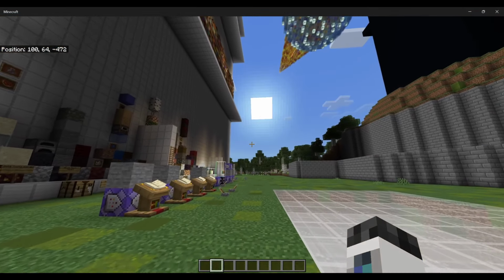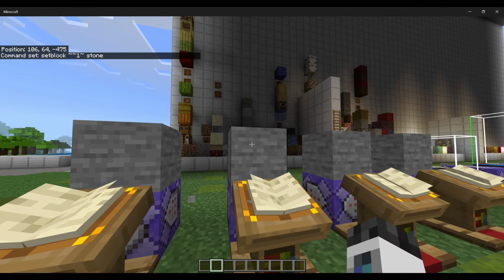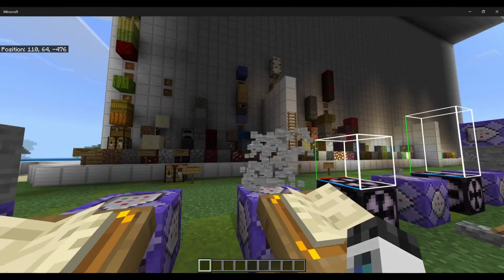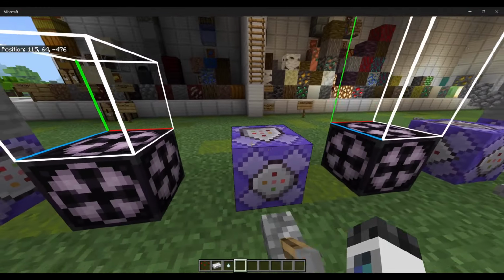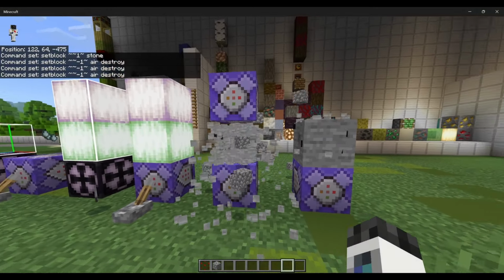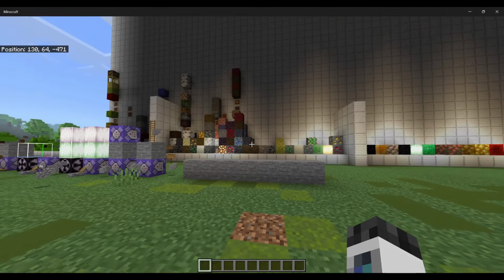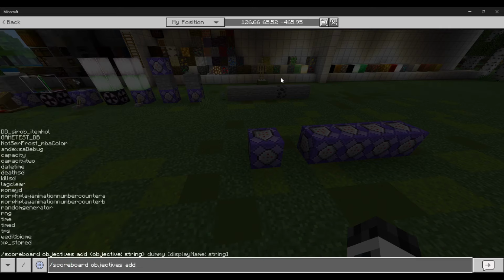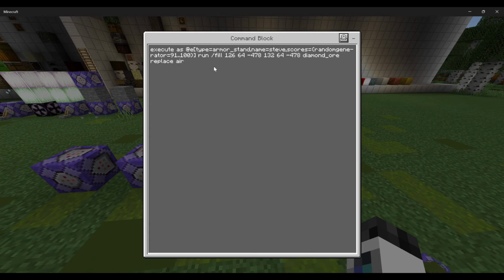SkyGen: Every Type Of Generator I Can Think Of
This video is just every type of generator I can think of and variations on these generators that I thought was pretty cool. The last one can actually be made in a simpler way to make it less laggy also I may include this in a future video or may not if I forget about it XD.